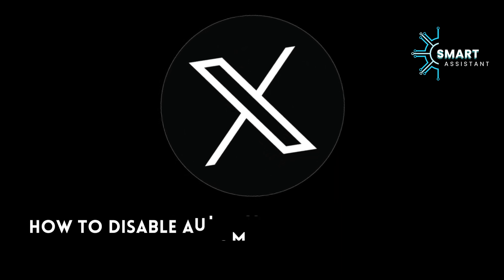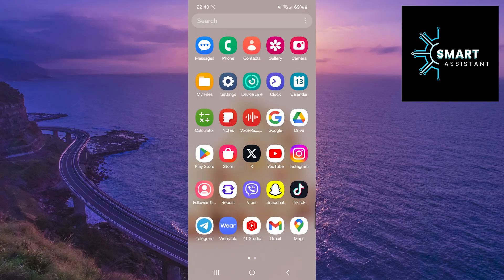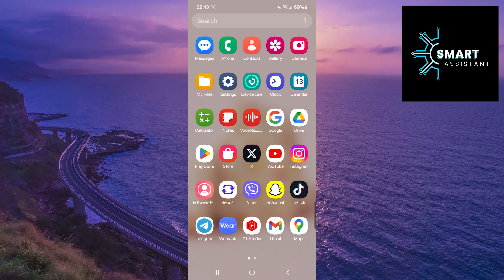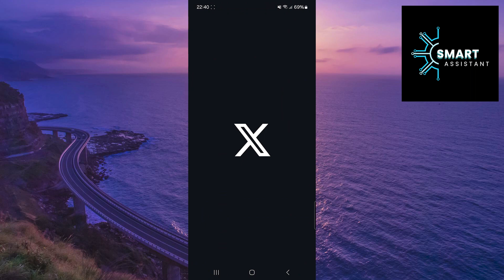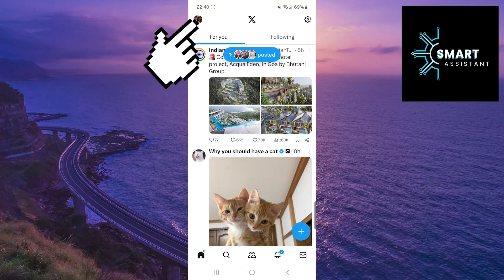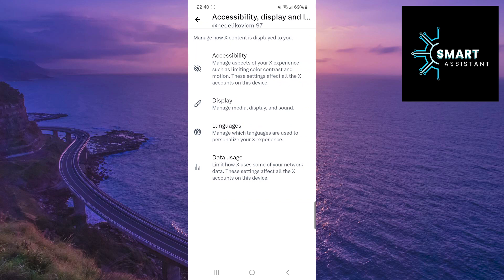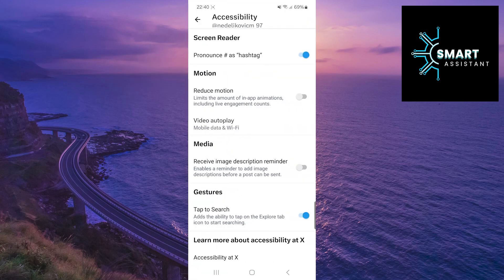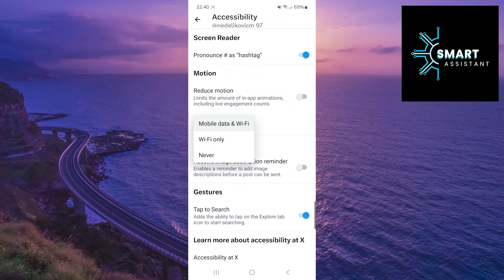How to Disable Automatic Video Playback on Twitter(X)??? [Android&IOS] 2024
In this detailed tutorial, we will discover how you can easily disable automatic video playback on Twitter. You are probably familiar with the fact that video clips often start playing automatically when browsing through the Twitter feed, which can be not only irritating but also unnecessary if you prefer to browse the feed in silence or focus on textual content. So, if you want to take control over when video clips automatically play on your Twitter feed, follow the steps in this guide and learn how you can easily achieve it!